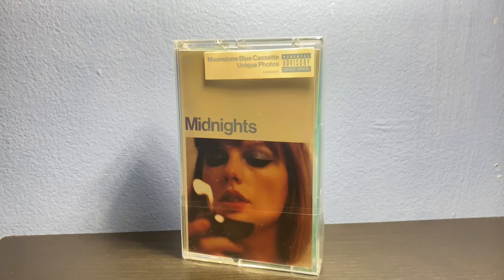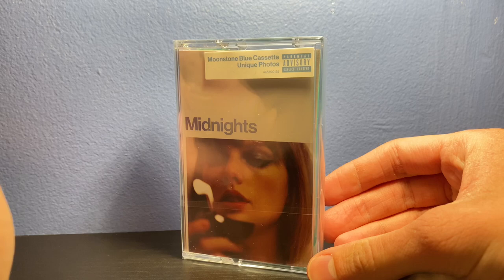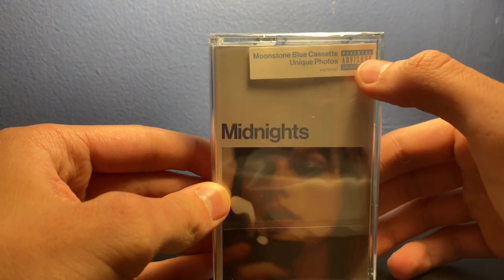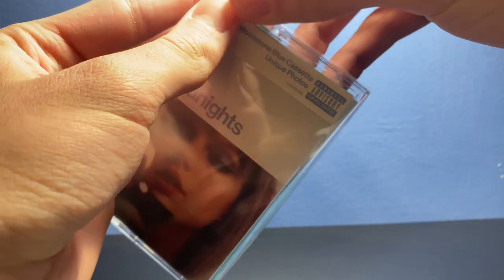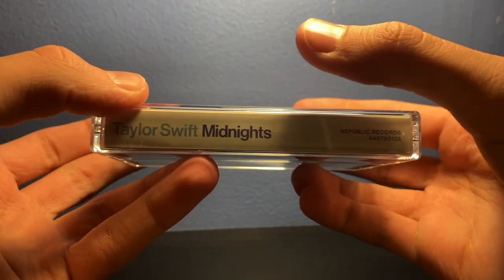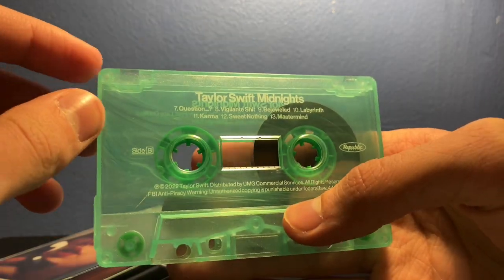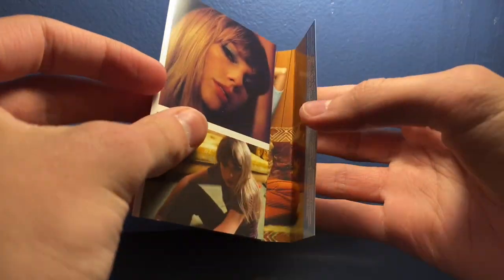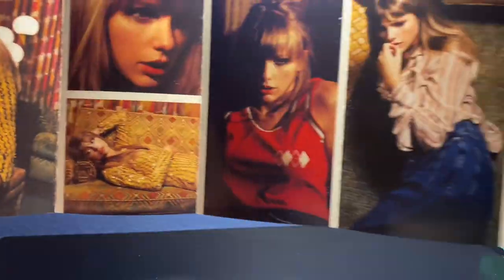Taylor Swift Midnights Moonstone Cassette Unboxing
In this video, I open the Taylor Swift Midnights Cassette!